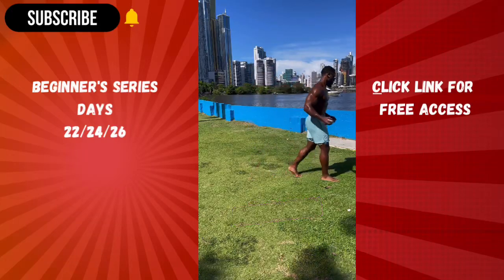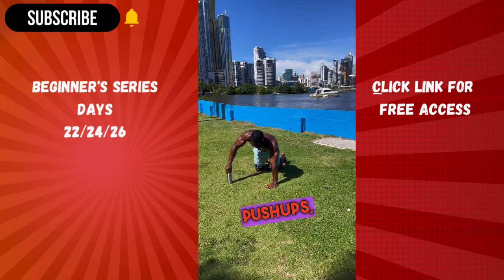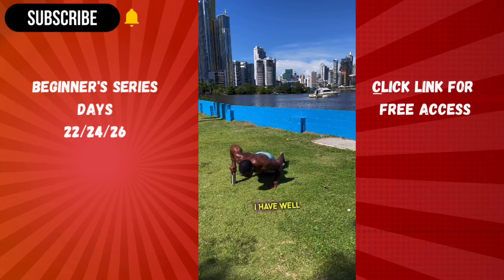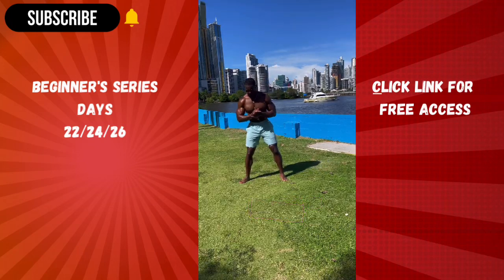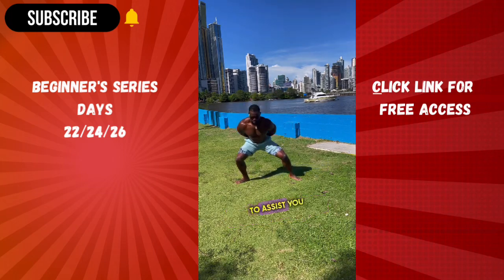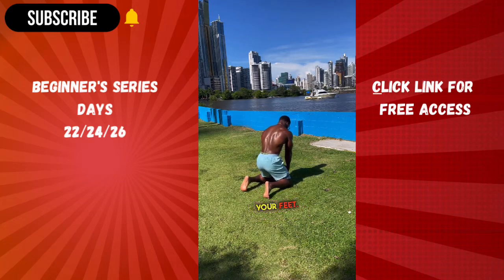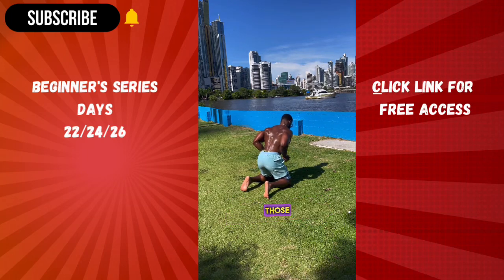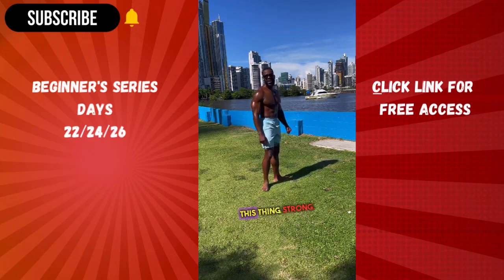FITNESS FOR BEGINNERS SERIES Wk 4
We’ve made it to the last week and now discipline is 🔑! Our exercises are
Unevem pushups - 10 reps per side
Swaying Squats - 10 reps on each side
Bentover Row Holds - 20 reps

Want the full expwrience along with a cleanse and accountability!

JAM